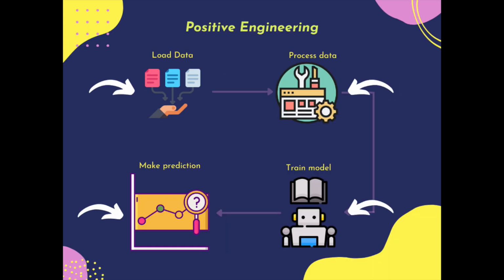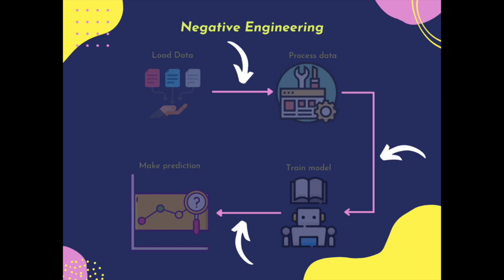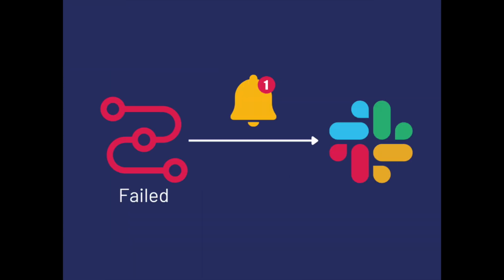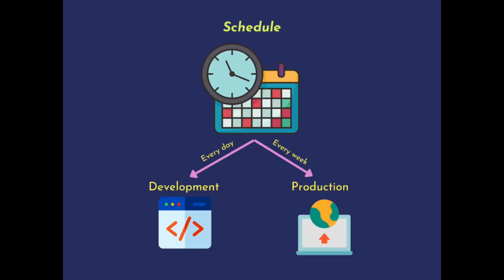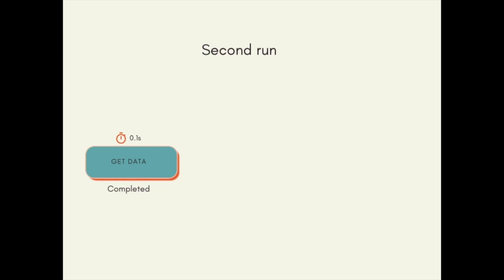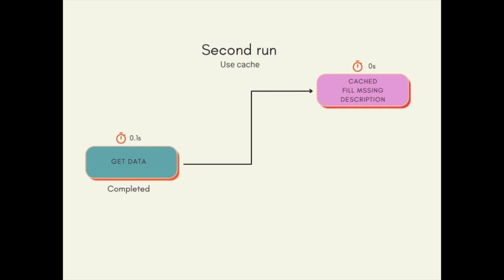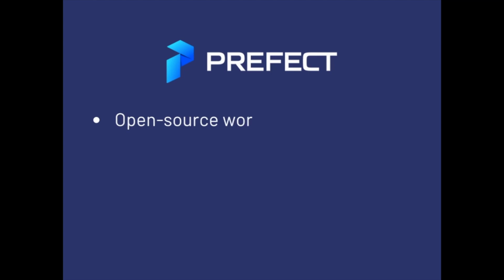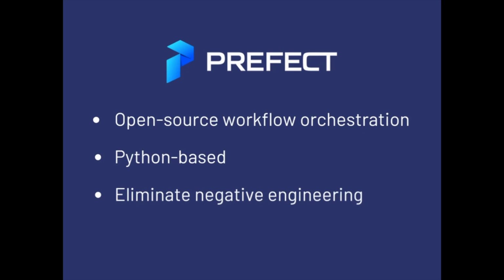Eliminate Negative Engineering with Prefect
Prefect is an open-source library that enables you to orchestrate your data workflow in Python. Prefect’s mission is to eliminate negative engineering so that you can focus on positive engineering.

In this video, you will learn what is negative engineering, and how to eliminate negative engineering in your data science project.